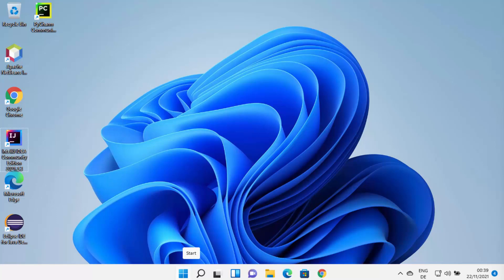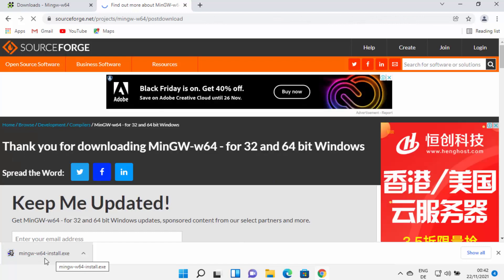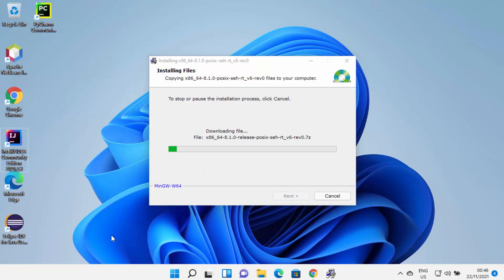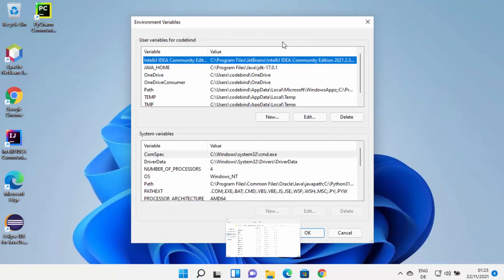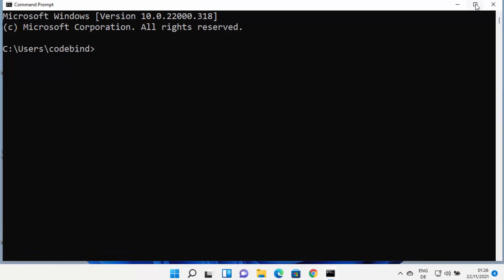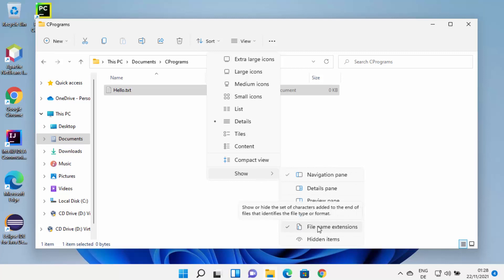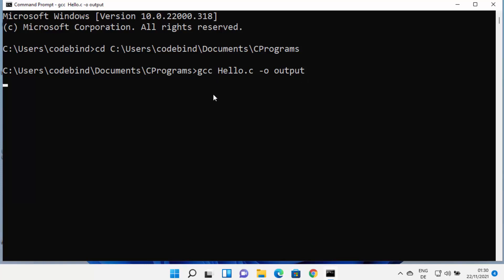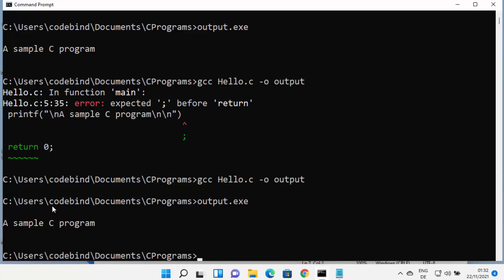How to Install MinGW (GCC/G++) Compiler in Windows 11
In this video we will see How to Install MinGW (GCC/G++) Compiler in Windows 11. MinGW, a contraction of “Minimalist GNU for Windows”, is a minimalist development environment for native Microsoft Windows applications.